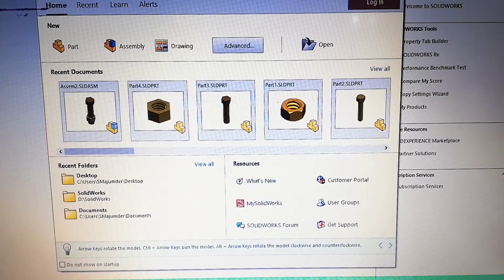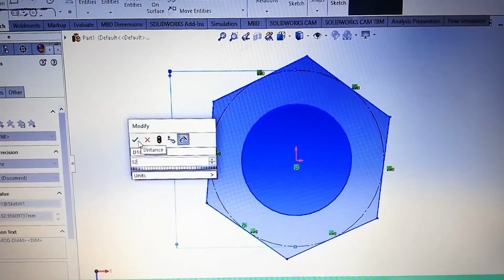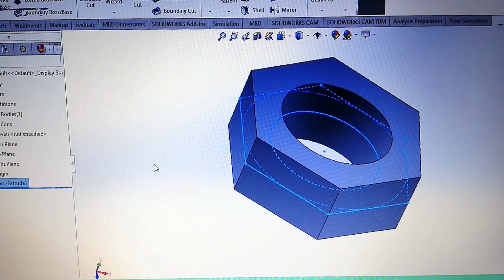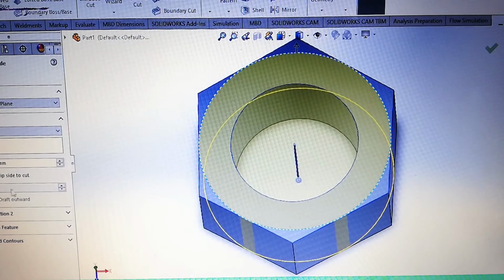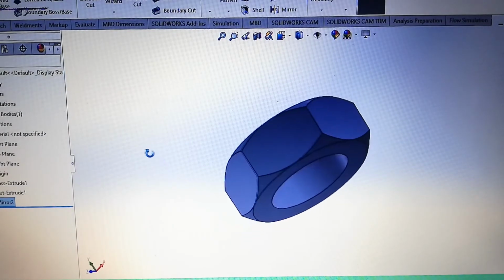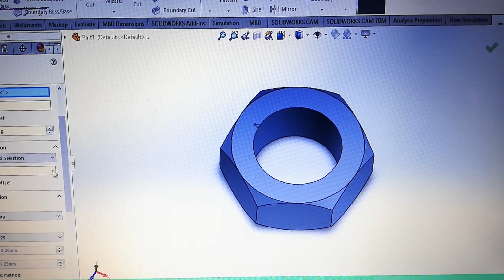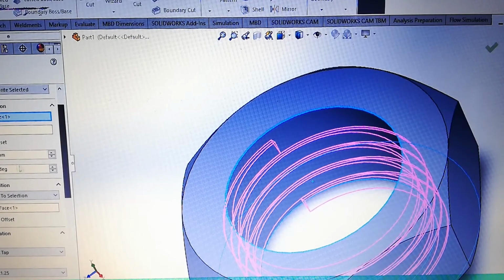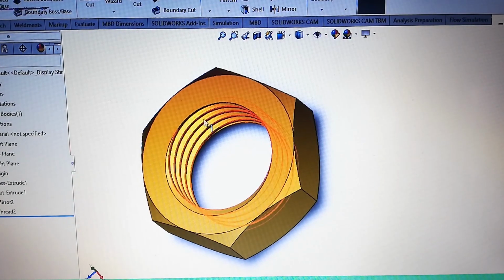Creating a Nut Model in SolidWorks 2020: A Comprehensive Tutorial